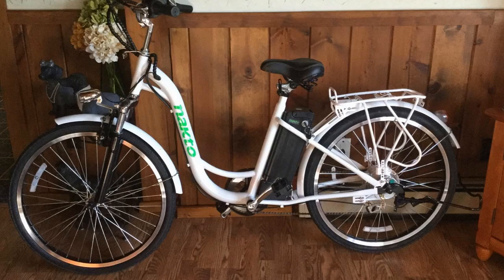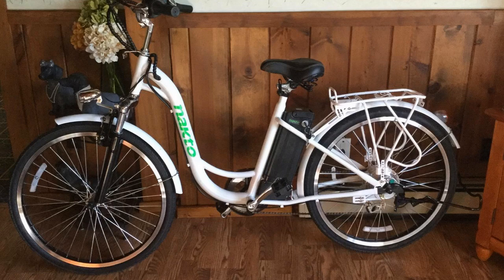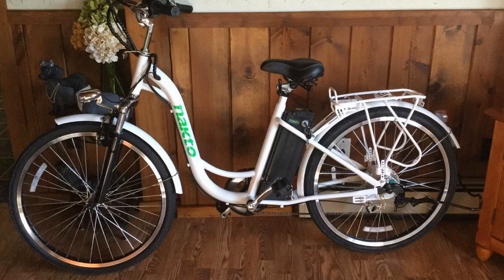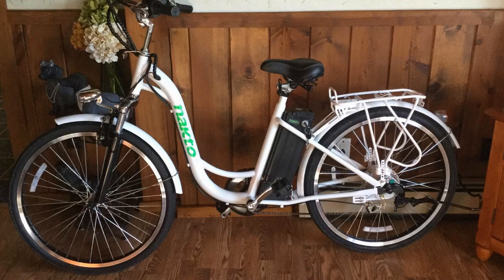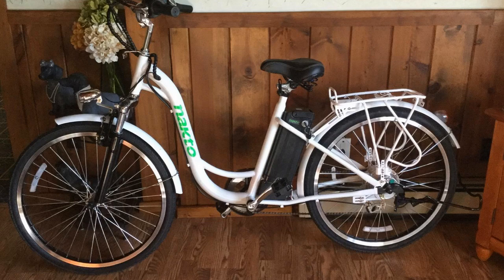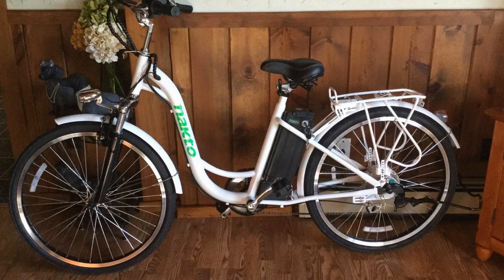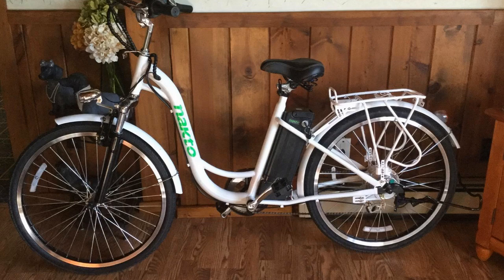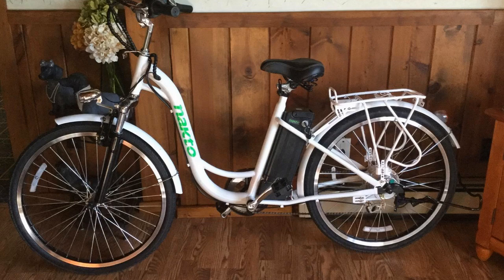NAKTO 26 City Adult Electric Bicycle Review - The Best eBike Under $700!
NAKTO 26 City Adult Electric Bicycle Review